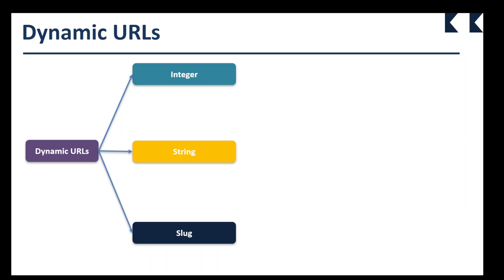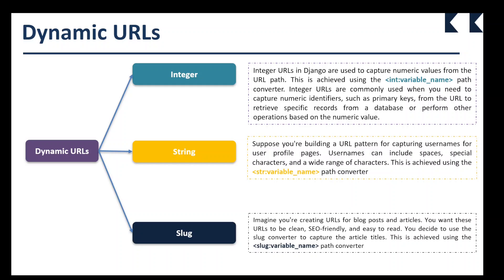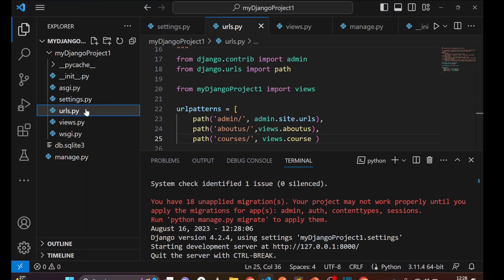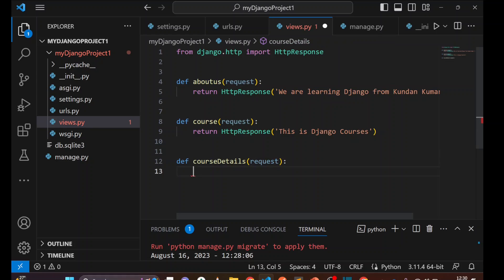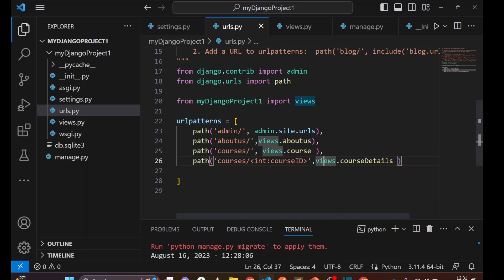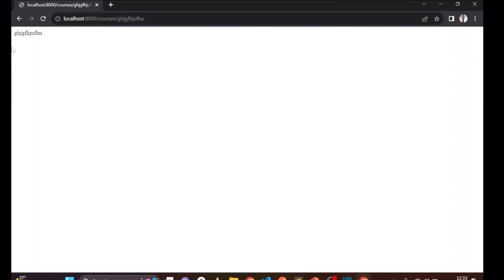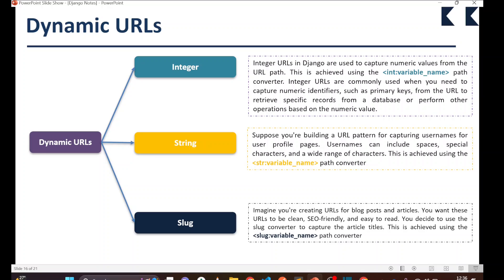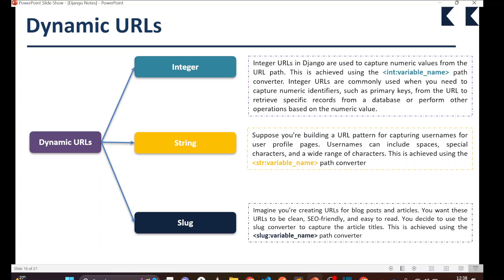Creating Django Dynamic URLs [Integer v/s String v/s Slug] | Kundan Kumar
In this video tutorial, You will dive into the world of dynamic URLs in Django with this comprehensive tutorial. Learn how to create dynamic routes that respond to user input and build interactive web applications. We'll cover dynamic URL parameters for integer, string and slug types URL patterns Whether you're a Django beginner or looking to enhance your skills, this guide will empower you to create dynamic and engaging web experiences.